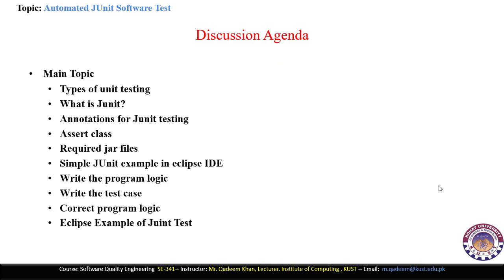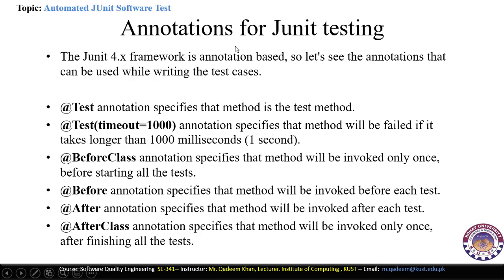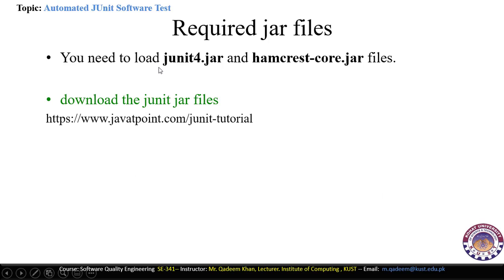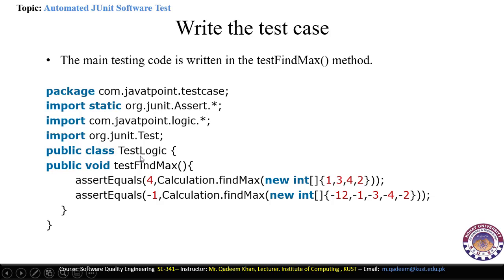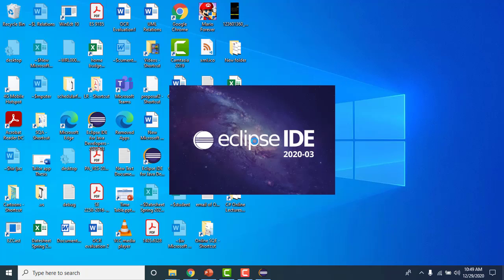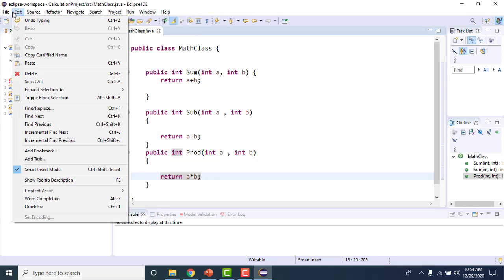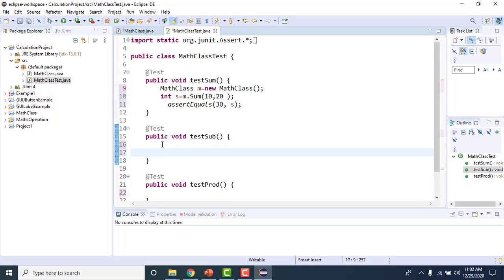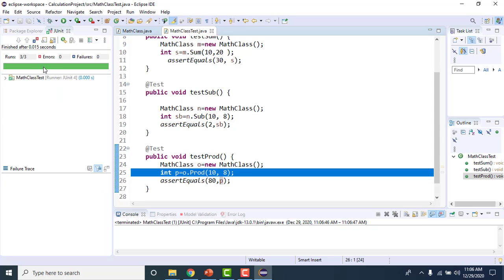FACULTY051 SE341 1 KUST20201 L20 V1 Software Quality Engineering Automated Unit Test in Java